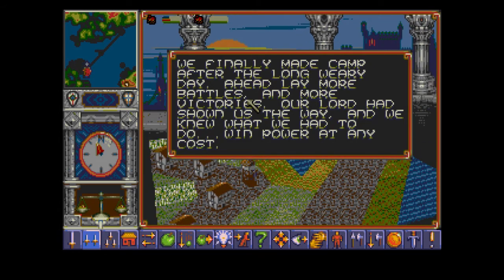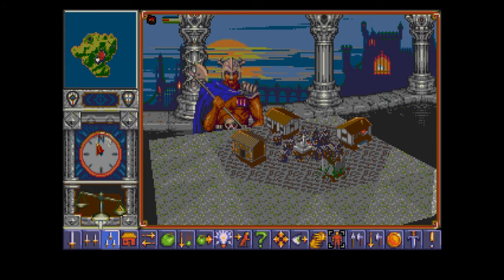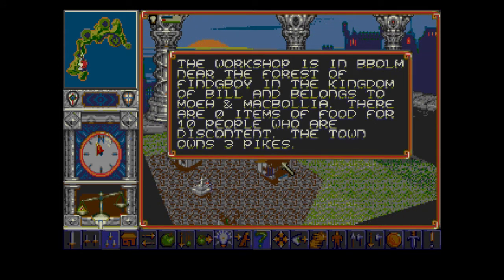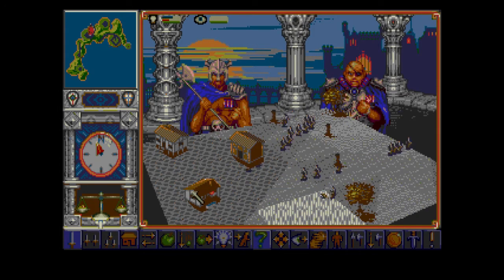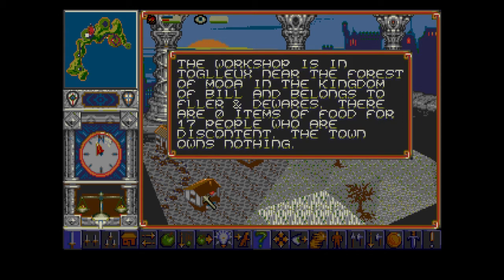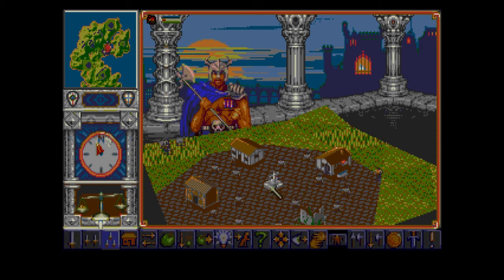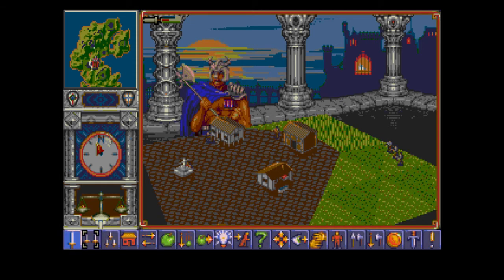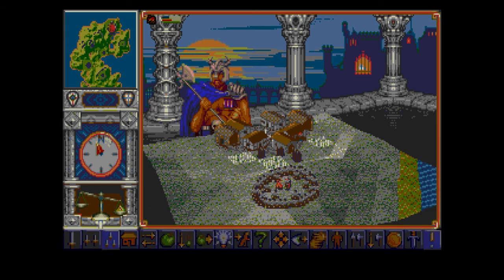PowerMonger - Sega CD - The Best Sega CD Games (1994)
Rewind back to the days before every item in a video game was for sale for real cash, with this wholly intact RTS, one of the best Sega CD games, released by EA in 1994. Developed by Peter Molyneux's Bullfrog Productions, the original was their follow-up to the God-Game genre-defining 'Populous'. In this WePlay, we'll have a look at the Sega CD port of PowerMonger, which brings more cinematics and overland fly-by sequences to the mix. It's time WePlay!

Conquer the vast history of video games, at The Dot Eaters

WePlay retro video games at The Dot Eaters

View the goofy glitch that makes playing Access Software's classic game Leader Board Golf so much fun: